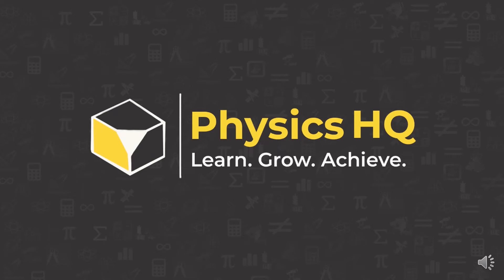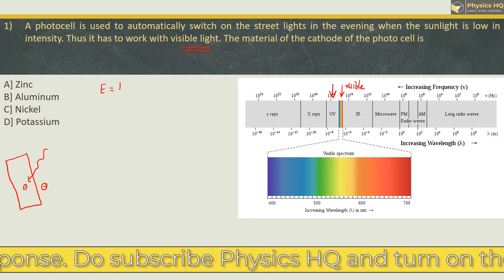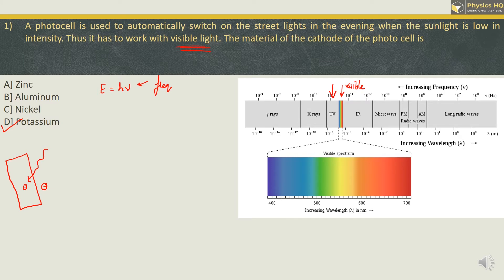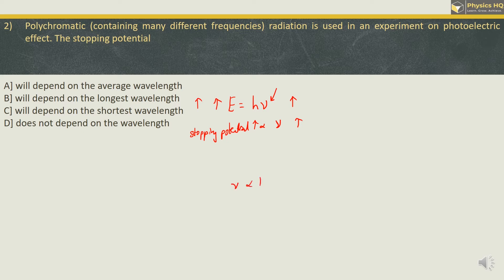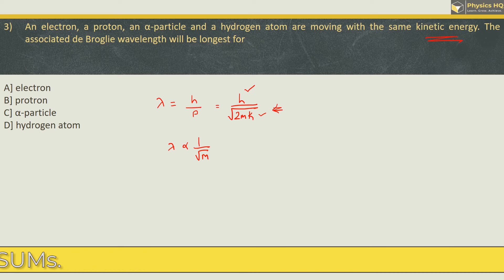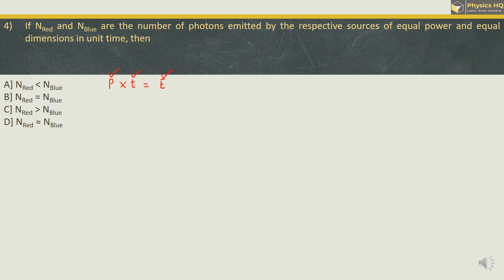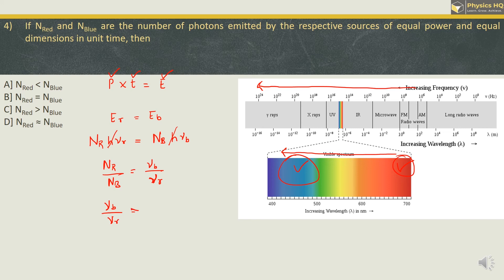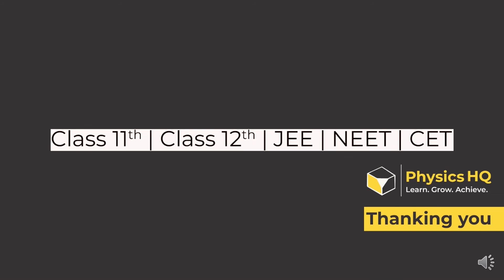Class 12th Physics | Chp 14 : Dual Nature of Radiation and Matter | MCQs | Maharashtra Board | PHQ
This lecture series is for solving mcqs of class XIIth physics Maharashtra State Board-Revised Syllabus 2020.

In this video, we have solved mcqs of Chapter 14: Dual Nature of Radiation and Matter.

Gears:
7 Feet Long Tripod Stand